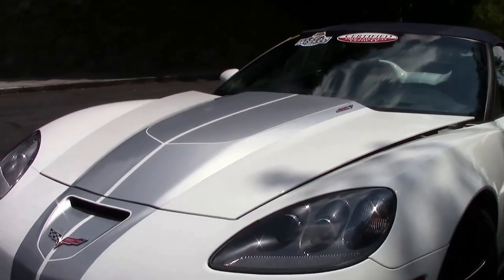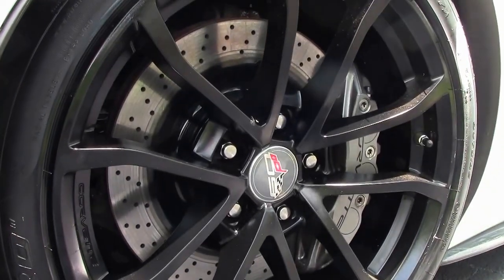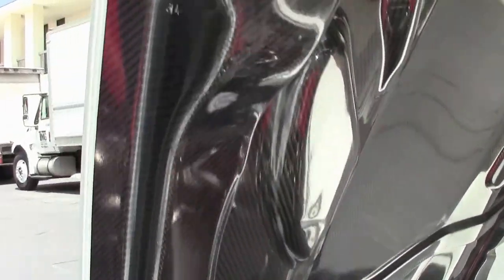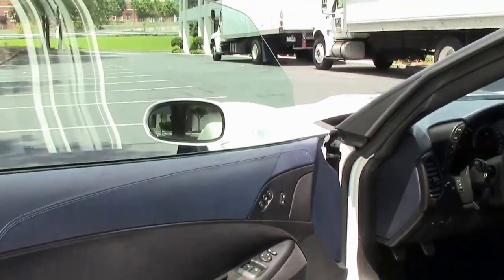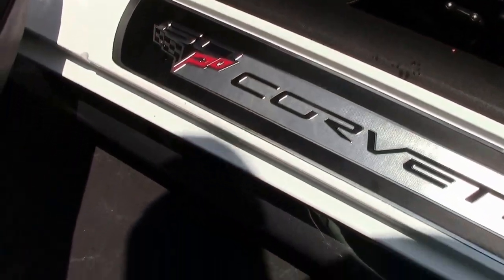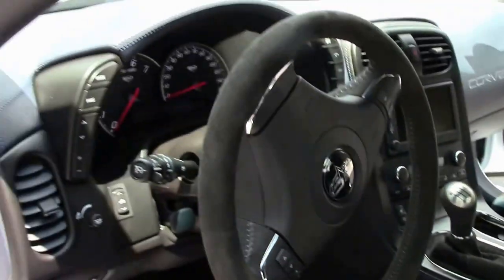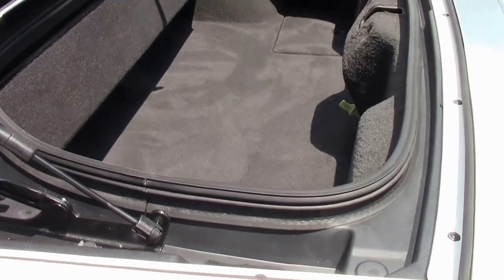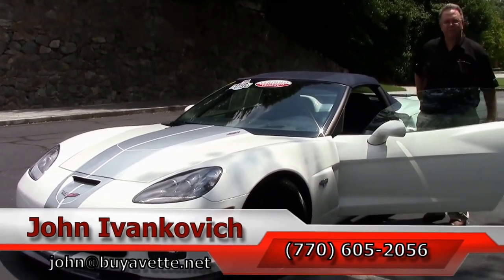2013 Corvette 60th Anniversary 427 4LT Convertible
2013 Corvette 60th Anniversary 427 4LT Convertible For Sale

505hp LS7 engine, 6 speed manual transmission, posi rear-end.

Factory features include the $1,075 60th Anniversary 4LT package (Blue Diamond interior with leather-wrapped door panels and dash, embroidered headrests, specific interior/exterior identifiers, suede accents for steering wheel, shift boot, parking brake boot, and door panels, ZR1 rear spoiler, Gray brake calipers, Power Top, Heads Up Display, tilt-n-tele, memory package, Bluetooth package, dual power heated sport seats, universal garage door transmitter, Bose CD/XM/MP3 stereo with Navigation, steering wheel controls, and center console-mounted USB and auxiliary inputs), Carbon Fiber package (Black carbon fiber front splitter, rocker panels, and body color ZR1 rear spoiler), F55 Magnetic Selective Ride Control, Silver Blue Pearl 60th Anniversary graphics, Black Cup wheels, carbon fiber floor panels, hood, and Z06 fenders, Z06 brakes, quarter panels, and front bumper, Grand Sport suspension, 427 hood badging, dry-sump oil system, rear differential cooler, Dual Mode Exhaust, HID headlights, side airbags, OnStar, dual zone electronic climate control, keyless entry and start, fog lamps, power windows, power locks, power steering, power brakes, power mirrors, cruise control, ABS, traction control, Active Handling.

Coming with a clean one owner Carfax and LOADED with options, this 2013 Corvette 60th Anniversary 427 Convertible shows 23,287 miles, and is in good condition. This car's paint is vg, with a great shine. Convertible top is good-vg, and factory Black Cup wheels are vg. Pirelli P-Zero tires are BRAND NEW in the front, with the rears showing an average of 6/32nds tread depth remaining. The interior of this 2013 Corvette 60th Anniversary 427 Convertible shows good-vg factory leather seats and door panels, and a good condition center console. This car is completely factory stock, has been fully serviced, and all instrument gauges, lights, turn signals, brakes, engine, transmission and rear-end are all in good operating condition. Please do not assume that this is an average condition Corvette, as Buyavette specializes in "hand-picked Corvettes" that are loaded with expensive factory options. All of our Certified Corvettes are way above average condition for the miles. In addition, they are all fully serviced. Consider that sellers rarely spend money getting full service before offering their car for sale. Dealers typically only wash the car before offering it for sale. We however adhere to strict quality control standards when purchasing, as well as inspections and service. All Certified Corvettes are fully serviced and ready to enjoy. 23K Miles.